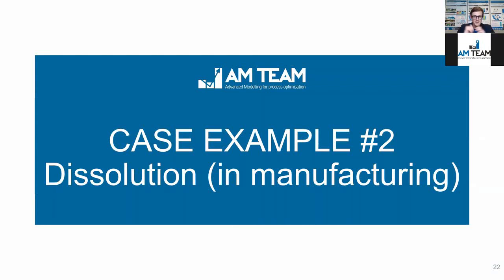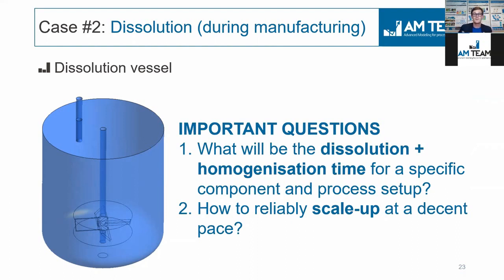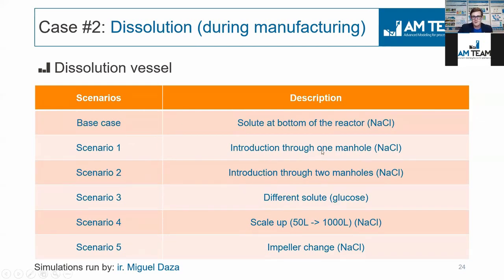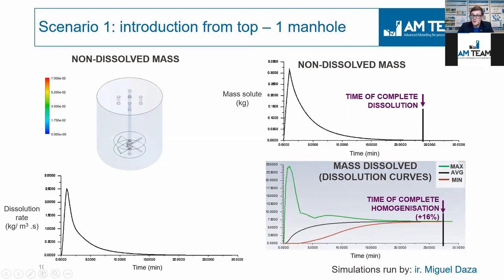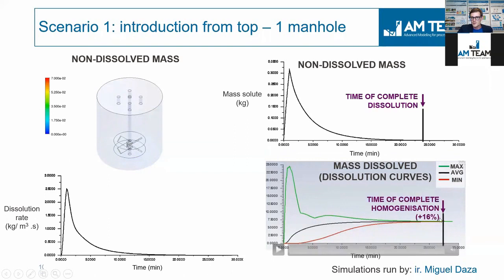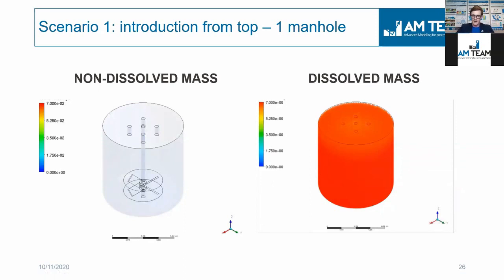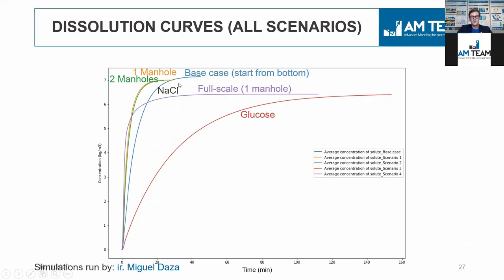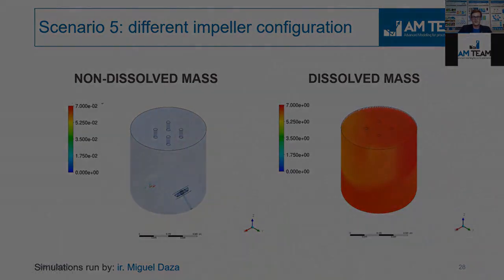CFD simulation of powder dissolution - full case study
The pharmaceutical industry and also other process industries rely on the dissolution of solids in their manufacturing processes. It is often not straightforward to predict the dissolution and homogenisation time, let alone the scale-up and scale-down. In this case study we show a CFD model that includes the dissolution kinetics of sodium chloride.